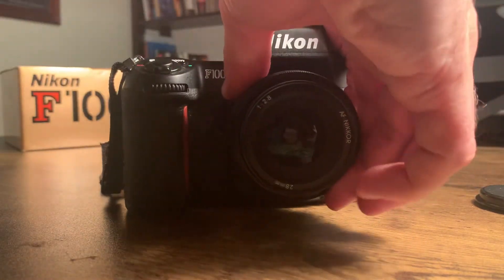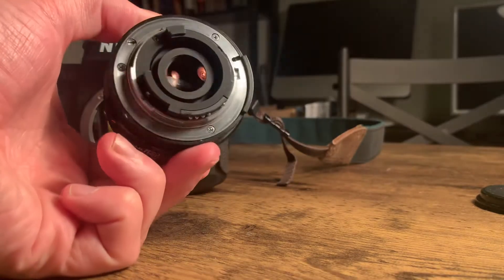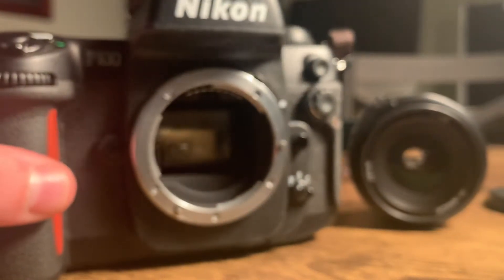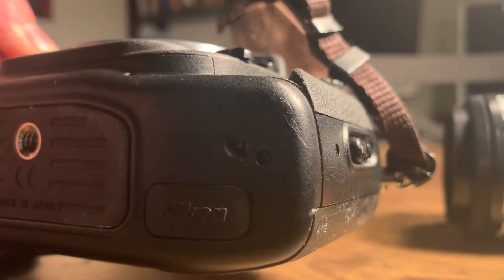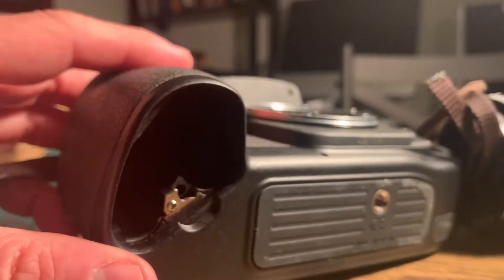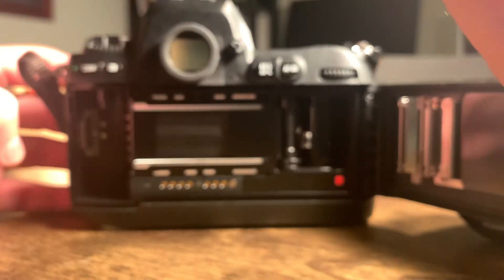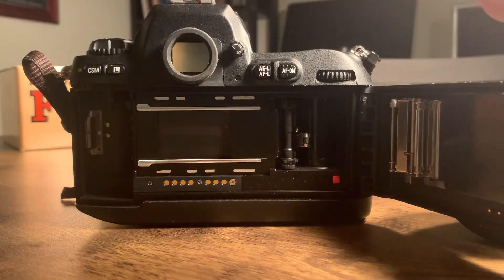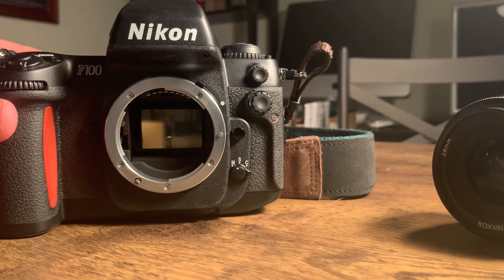Nikon F100 with 28mm f2.8